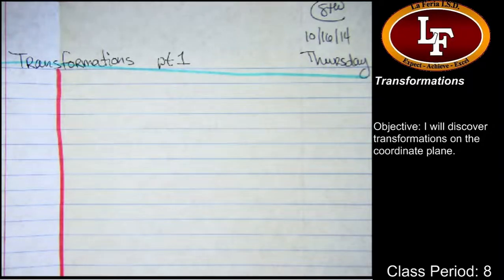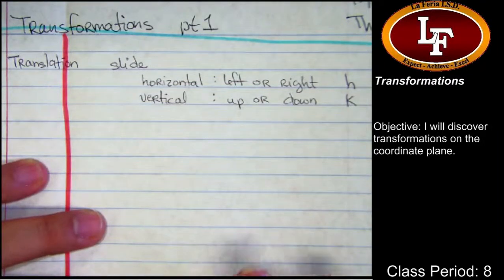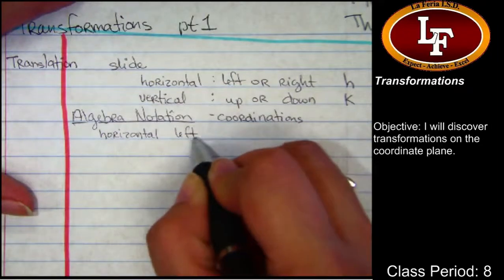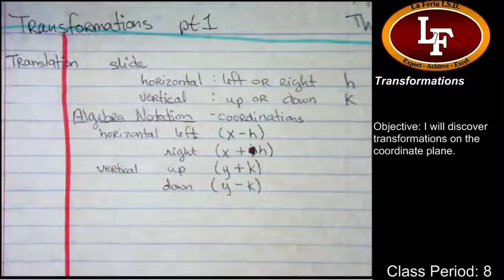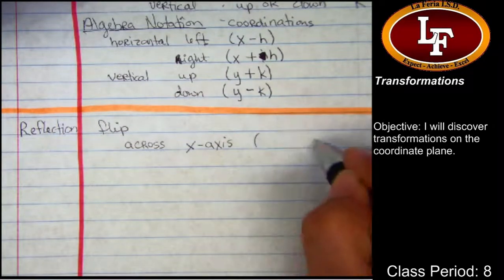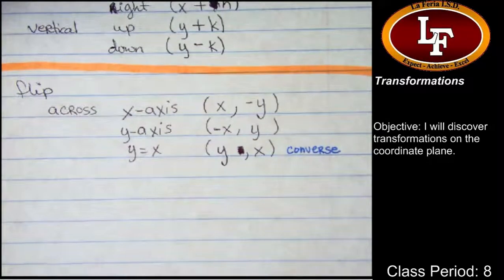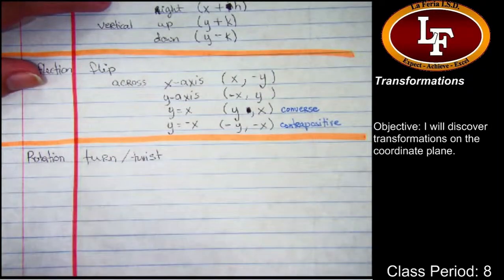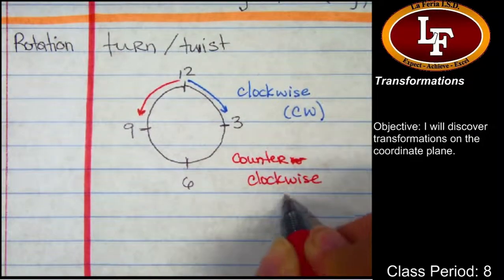Geometric Transformations, pt1 (1016/14)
8th Period Lecture introducing Transformations: Translation, Reflection, and Rotation.